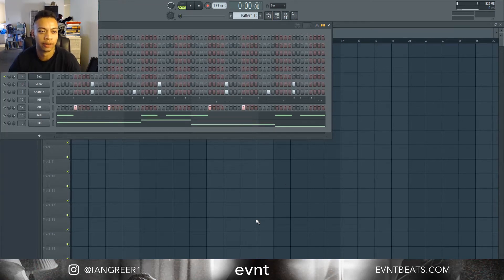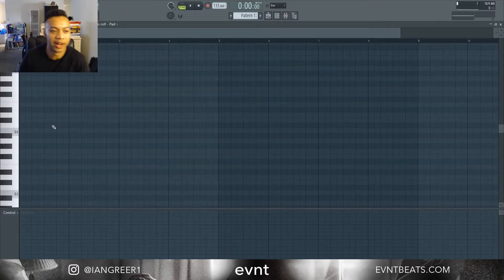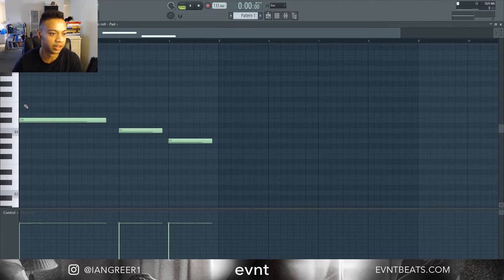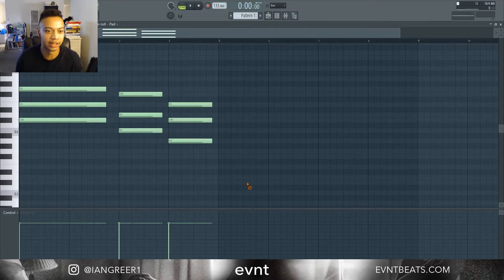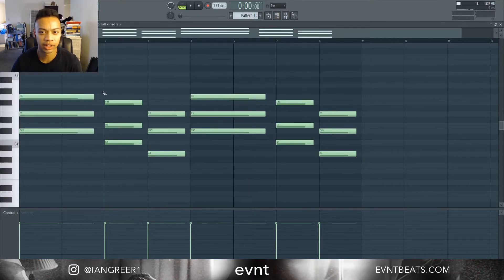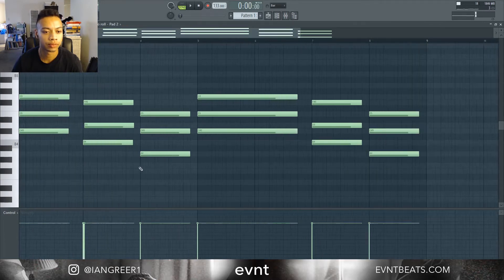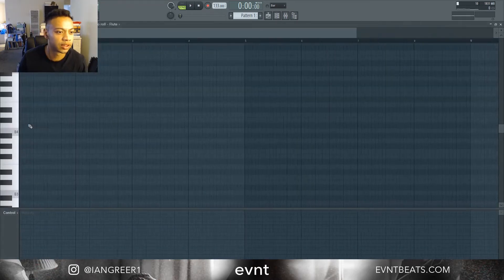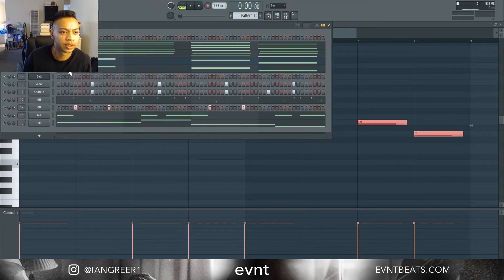How Soriano makes Melodies for Eli Sostre | Fl Studio 20 Tutorial